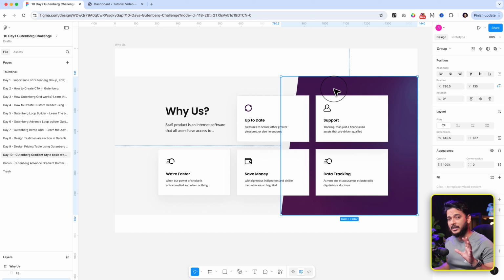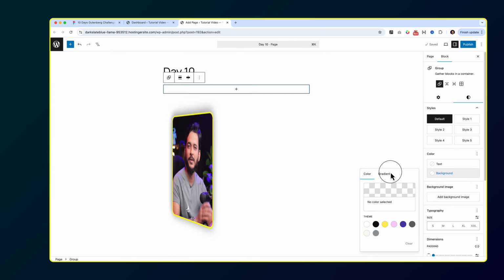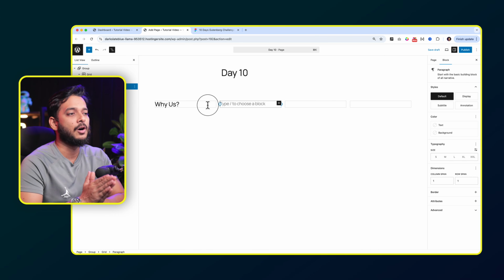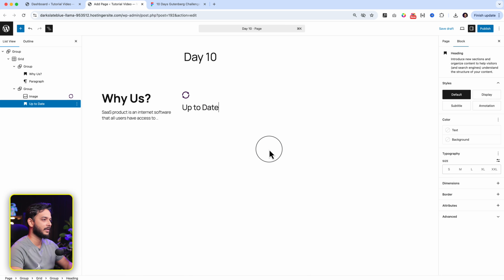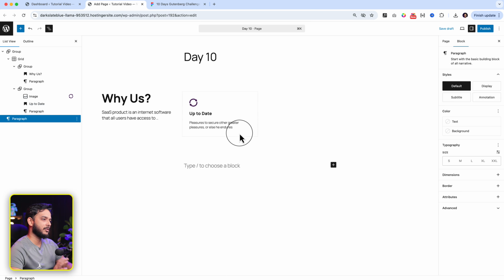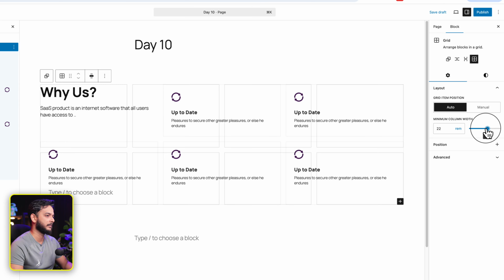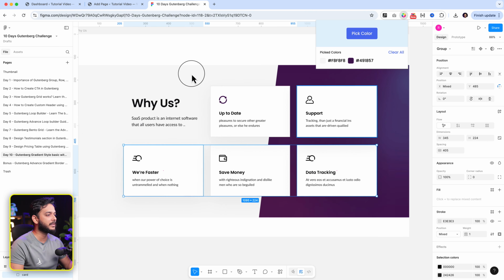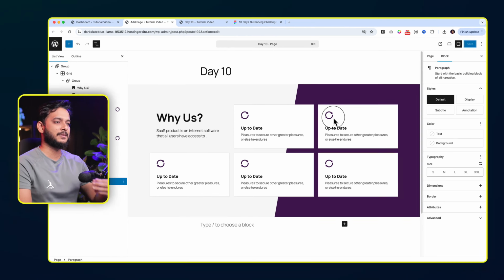Day 10: Discover the POWER of Gutenberg Gradient Style with Grid Layouts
Discover the Power of Gutenberg Gradient Style with Grid Layouts!
In this visually stunning tutorial, you'll learn how to enhance your WordPress designs using Gutenberg's gradient styling combined with powerful grid layouts—all without using a single plugin!

Watch how to blend Grid, Cover, Group, and Stack blocks with modern gradient backgrounds to create eye-catching layouts perfect for portfolios, landing pages, testimonials, and feature sections.

✅ Apply gradients to any block
✅ Build responsive grid layouts
✅ Fully native Gutenberg design
✅ No page builder or coding needed

Bring your designs to life with color and structure — all with the power of Gutenberg!